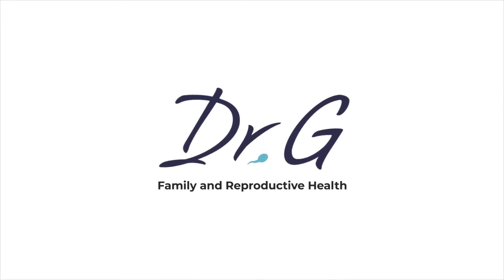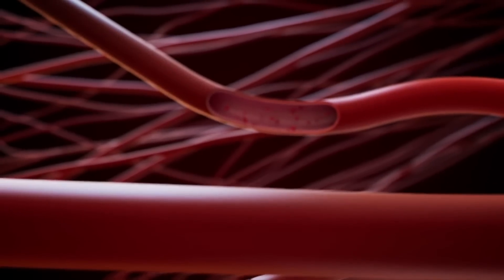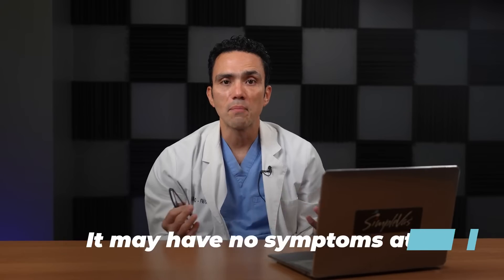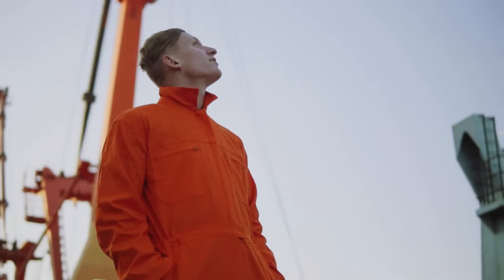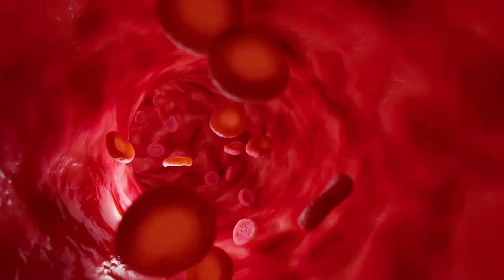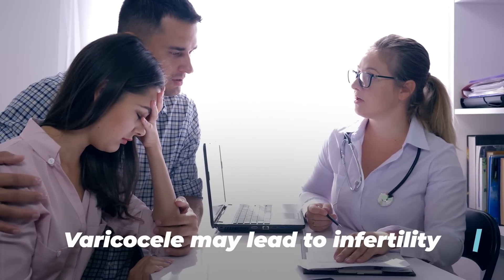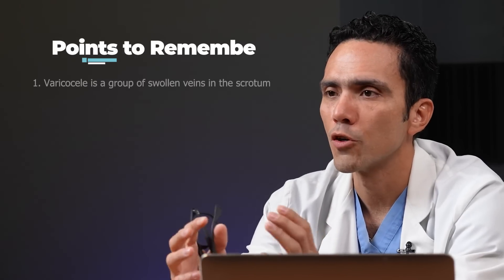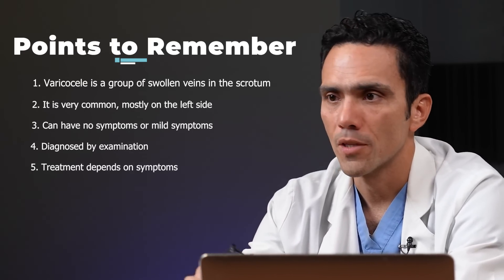What Is Varicocele In Testicles: Causes, Symptoms and Diagnosis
Welcome! In this video, Dr. Guarin will discuss varicocele in the testicles, including its causes, symptoms, and diagnosis.

Varicocele is a condition affecting men that involves the swelling of veins in the scrotum. These swollen veins, often called varicose veins, can cause discomfort, pain, and, in some cases, fertility problems.

While varicoceles can occur at any age, they are most common in adolescents and young adults. The exact cause is unknown, but it is believed to be related to a combination of factors, including:
• Anatomical variations: The veins in the scrotum may have a unique structure that makes them more susceptible to swelling.
• Increased blood flow: The veins may be unable to handle the increased blood flow, leading to congestion and swelling.
• Weak vein walls: The walls may be weakened, making them more prone to dilation.

▶️ Symptoms of varicocele may include:
• Pain or discomfort: A dull, aching pain in the scrotum, often on the left side.
• Swelling or a "bag of worms" feeling: The scrotum may feel enlarged or have a "bag of worms" appearance.
• Atrophy of the left testicle: The left testicle may shrink in size due to decreased blood flow.
• Fertility problems: In some cases, varicoceles can interfere with fertility by affecting the quality and quantity of sperm.

The diagnosis of varicocele is typically made through a physical examination. A healthcare provider will feel the scrotum during the exam and look for any signs of swelling or enlargement.
In some cases, an ultrasound may be ordered to confirm the diagnosis and assess the severity of the condition.

Varicocele treatment may not always be necessary, especially if symptoms are mild. However, if symptoms are severe or affecting fertility, treatment may be recommended.

▶️ Treatment options include:
• Observation: If symptoms are mild, your healthcare provider may recommend monitoring the condition over time.
• Pain management: Over-the-counter pain relievers may help alleviate discomfort.
• Supportive underwear: Wearing supportive underwear can help reduce swelling and discomfort.
• Surgery: In severe cases, surgery may be recommended to correct the varicocele. The most common surgical procedure is the varicocelectomy, which involves tying off the swollen veins.

It's important to note that while varicoceles can be a concern, they are generally not a severe condition. If you are experiencing varicocele symptoms, it's essential to consult a healthcare provider for proper diagnosis and treatment.

▶️ 00:00 What Is Varicocele in Testicles
00:07 What is Varicocele
00:32 Symptoms of Varicocele
01:21 Diagnosis of Varicocele
01:53 Varicocele Location
02:28 Treatment of Varicocele
03:14 Key Points to Remember